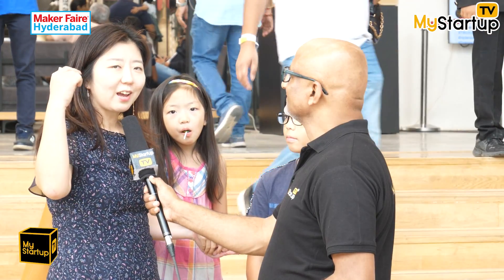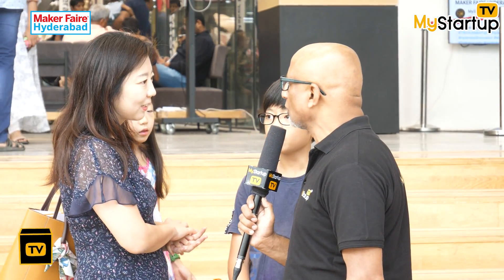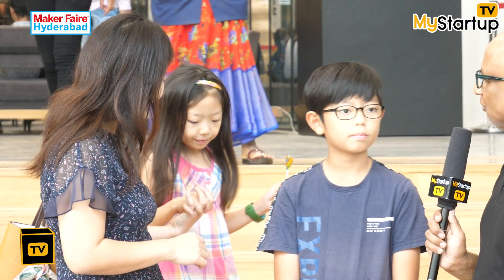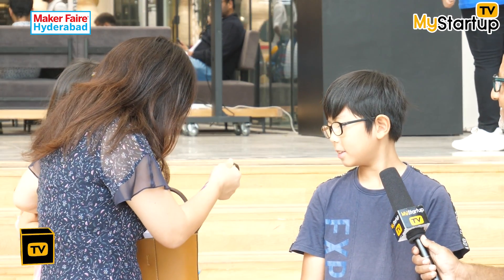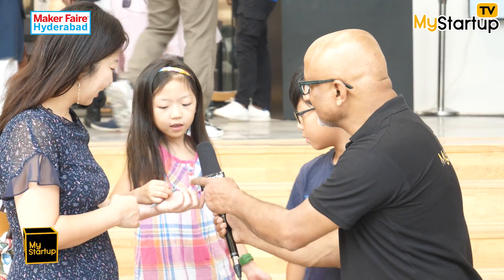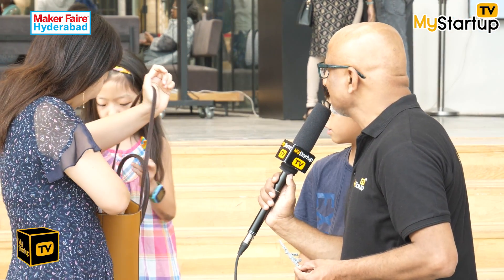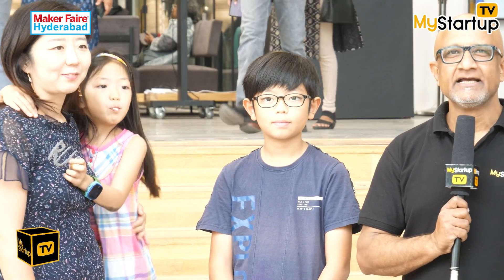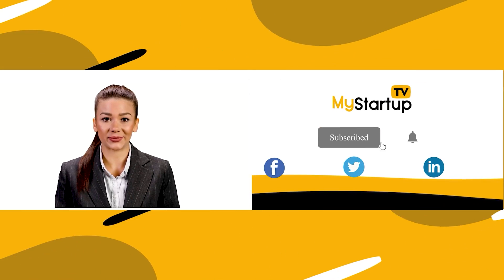A South Korean's Family First Experience with 3D Printing and Innovation!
In this video, I'm sharing my family's first experience with 3D printing and innovation! We were amazed at the possibilities 3D printing opens up for the future.

If you're curious about artificial intelligence or just want to learn more about it, then watch this video! We'll discuss what artificial intelligence is, how it works, and give you a tutorial on how to create your own AI in a few simple steps. This is a great video for anyone who is interested in starting their own business or learning more about the future of technology!

Discover the Fascinating World of 3D Printing with a South Korean Family
Breaking Barriers: South Korean Family's Journey into 3D Printing and Innovation
Unveiling South Korean Family's First Encounter with 3D Printing and Innovation
Witness South Korean Family's Remarkable Adventure in 3D Printing and Innovation

for the most extensive collection of startups stories, news and views from the Indian startup ecosystem.